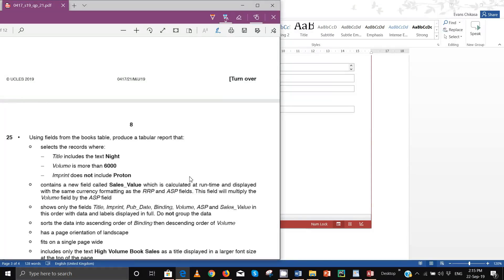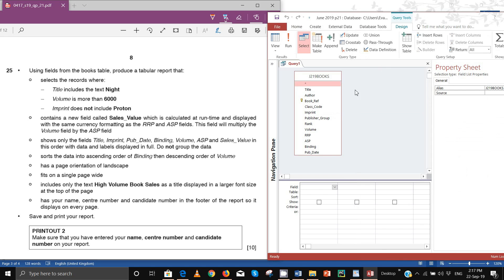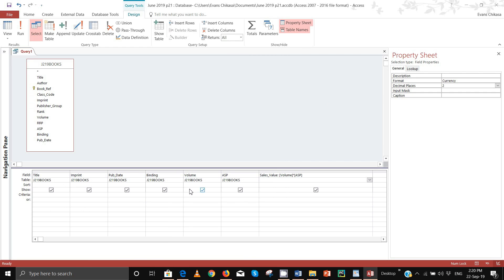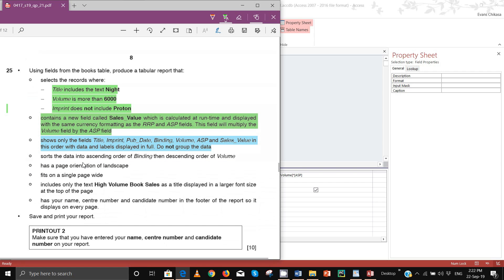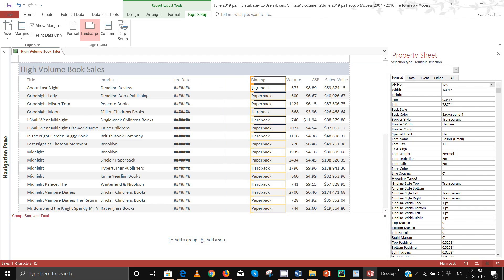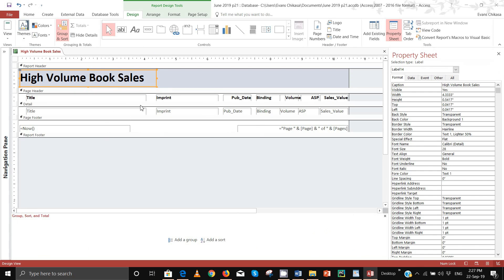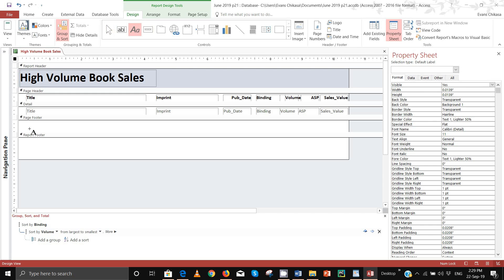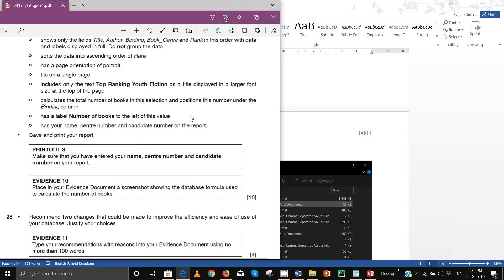IGCSE ICT 0417 May/June 2019 Paper 21 Data Manipulation part 2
In this video, I solve questions from the May/June 2019 Paper 21, a section on Document Production. Learn how to crack exam questions in this simple but effective tutorial.